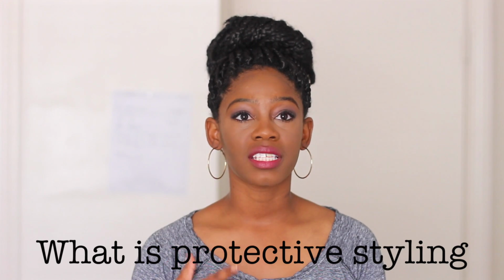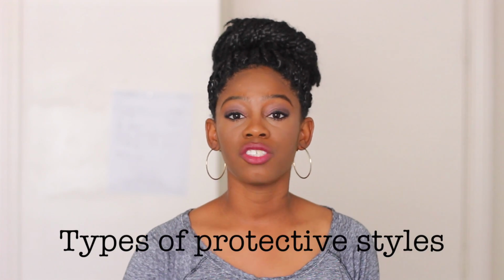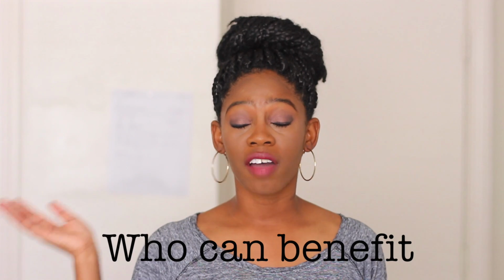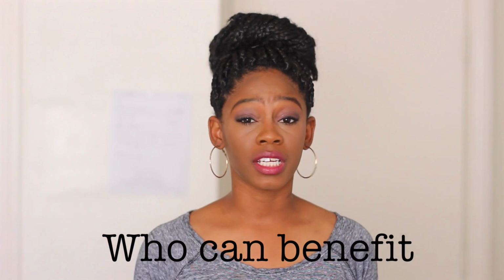Protective Styling 101 | Facts & Tips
s o c i a l  m e d i a: onesmartfro

Mailing Address:
448 W 19th St. Box #753

a m a z o n s t o r e

◽️​Save 15% on Obia Natural Products - CODE: ONESMARTFRO

W A S H D A Y  E S S E N T I A L
Shower Head
Shower Mirror
Hooded Dryer
Detangle Brush
Hair Clips